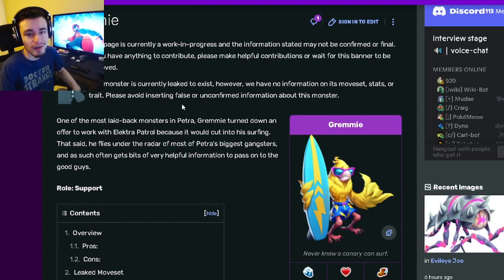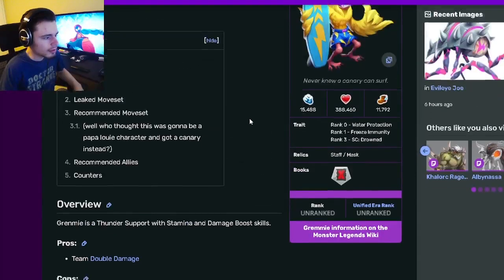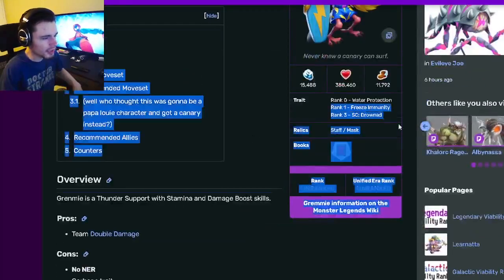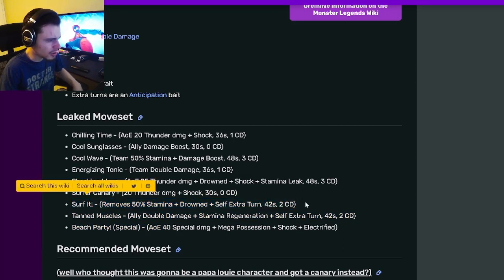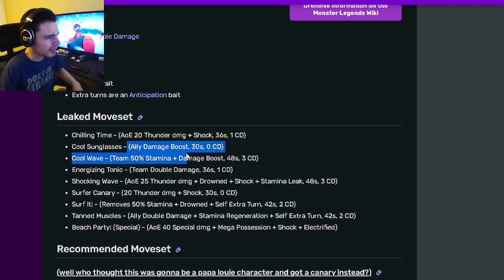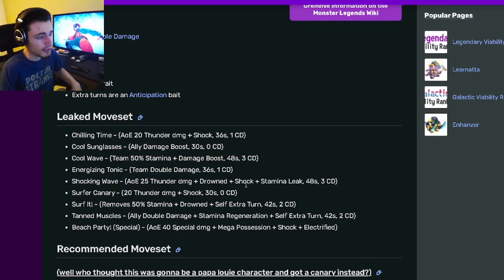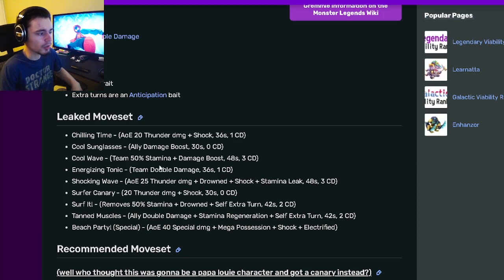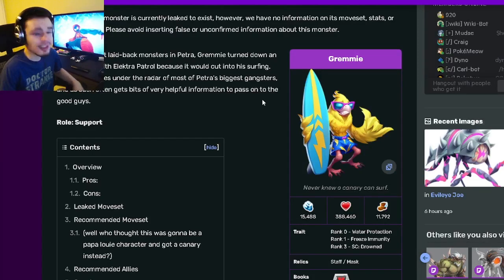Monster Legends is NEW Gremmie Mythic Worth Getting? | Monster Analysis